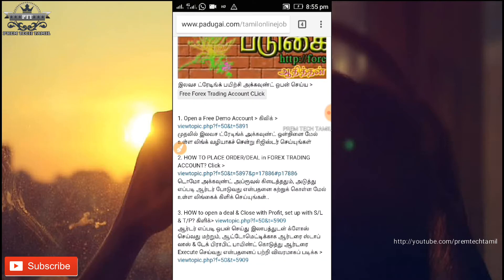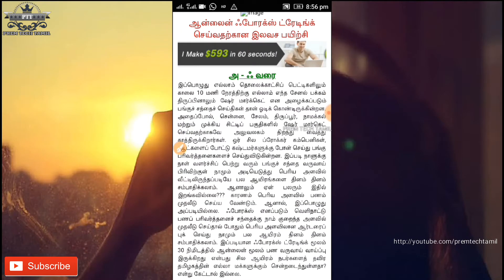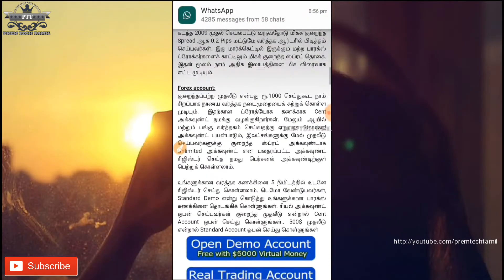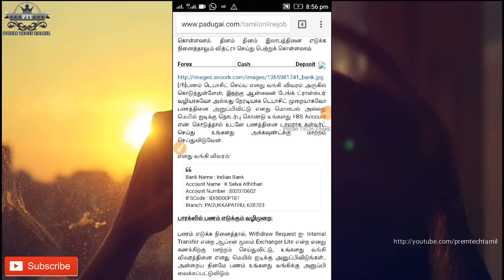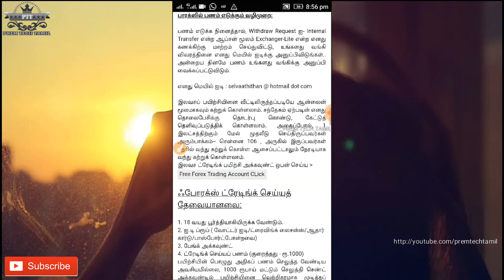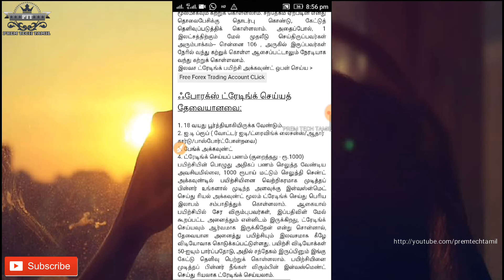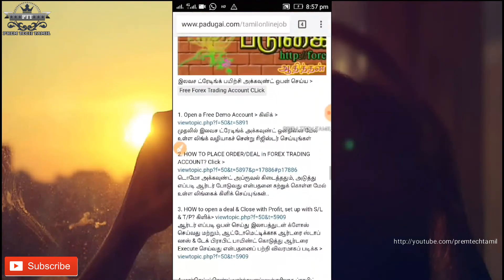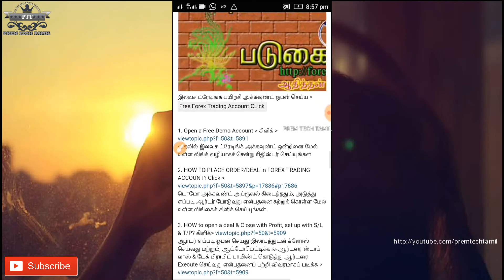நமது mobile மூலமாகTrading செய்ய கற்றுக்கொள்வது எப்படி?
4G MOBILE:
        BELOW 2000:
                    JIO  MOBILE (DIGITAL LIFE) F90M (BLACK COLOR):
      BELOW 3000:
                  iVooMi Me1 (5-inch HD IPS, 1+8GB, 3000mAh, 4G VoLTE, Black):
     BELOW 4000:
            XOLO ERA 3 (4G VOLTE with 8MP Front Camera) (Posh Black):
    BELOW 5000:
          Intex Note 5.5 (Champagne Gold, 2GB RAM):
          Coolpad Note 5 Lite (Royal Gold, 3GB RAM + 16 GB):
    BELOW 6000:
             10.or E (Aim Gold, 2 GB):
            Motorola Moto C + (Starry Black):
    BELOW 7000:
           Redmi 4 (Black, 16 GB):
          Infocus Vision 3 (Midnight Black, 18:9 FullVision Display).:
          InFocus Turbo 5 (Glittering Gold, 32GB, 5000mAH Battery):
BELOW 8000:
        Samsung On7 Pro (Gold):
        Lenovo Vibe K5 Note A6020A40 (Grey, 32GB, 3GB):
         Lenovo K6 Power K33A42 (Grey, 32GB):
   BELOW 9000:
          Redmi Y1 Lite (Grey,16GB):
           Redmi Y1 (Dark Grey, 32GB):
   BELOW 10000:
            Honor 6X (Gold, 32GB:
    BELOW 11000:
             Honor 8 Lite 4GB (Black,64GB):
   BELOW 12000:
          Redmi Note 4 (Dark Grey, 64GB):
          REDMI NOTE 4 :
          Lenovo K8 Note (Venom Black, 3GB) with New System Update:
         10.or G (Beyond Black,4GB):
   BELOW 13000:
         HONOR 7X (Black, 4GB RAM + 32GB memory):
   BELOW 14000:
          Mi A1 4gb and 64 GB:
          Mi Max 2 (Black, 32GB):
         Samsung Galaxy J7 Prime SM-G610FZKOINS (Black, 32GB) :
    BELOW 15000:
           Moto G5s Plus (Blush Gold, 64GB):
     BELOW 25000:
          Honor 8 Pro (Navy Blue, 6GB RAM + 128GB Memory):
     BELOW 32000:
         OnePlus 5T (Midnight Black 8GB RAM + 128GB memory):

FEATURE MOBILES:
    BELOW 1500:
       Nokia 105 (Dual SIM, Black):
       Samsung Guru Music 2 SM-B310E (White):

HEADPHONES

BELOW 200:
   Philips-SHE1350-In-Ear-Headphones
BELOW 300:
    Portronics
Por-766 Conch 204 In-Ear Stereo Having 3.5Mm Aux Port Headphone(Grey):
BELOW 400:
   PHILIPS SHE1405WT/94 In-Ear Headphones with Mic (White)
Amazon BasicsIn-Ear Headphones with Mic (pink):
FLIPKART SMARTBUY WIRED HEADPHONE:
BELOW 500:
BELOW 600:
BELOW 700:
Skullcandy SCS2DUFZ-385 Jib In-Ear
BELOW 800:
     JBL C100SI In-Ear Headphones with Mic (Black):
SENNHEISER CX 180 Street II In-Ear Headphone (Black):